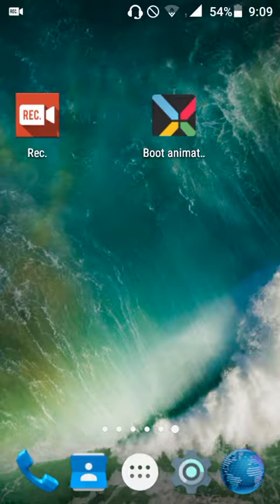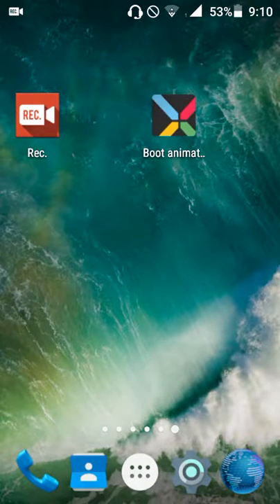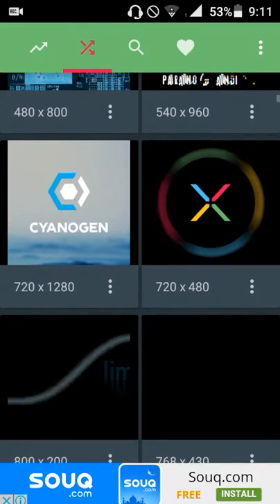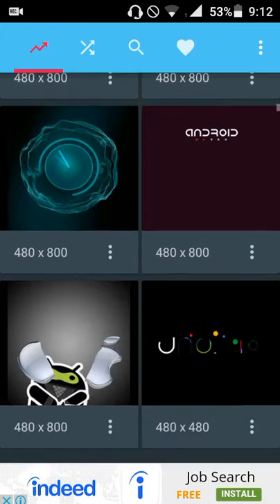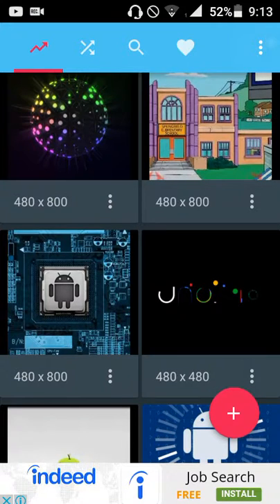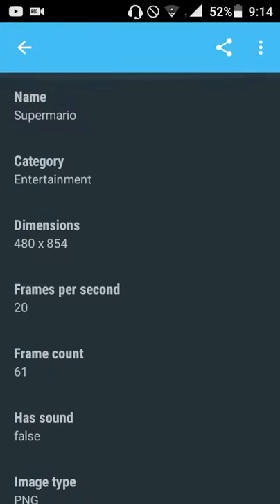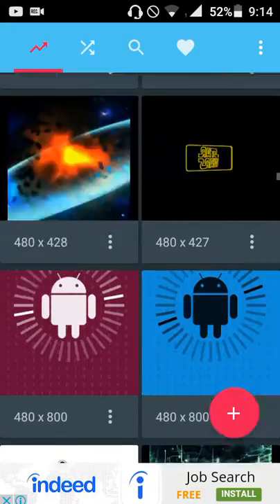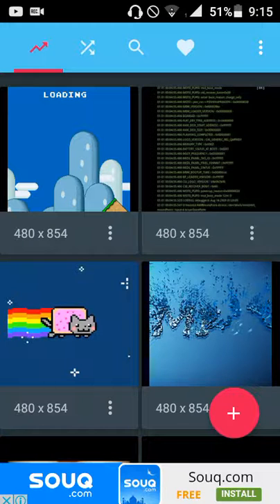Change Boot Animation easily without any file replacement | 2016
Change your Boot Animation of android easily without any file replacing or using any root explorer

Just download this app and follow as video